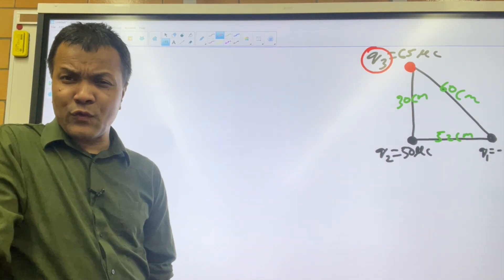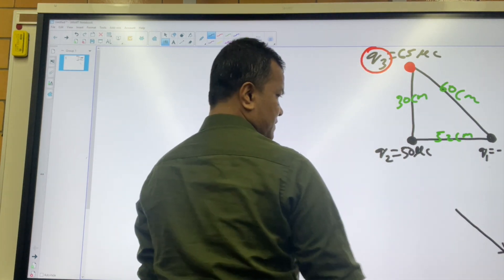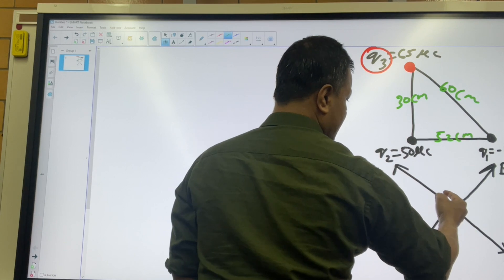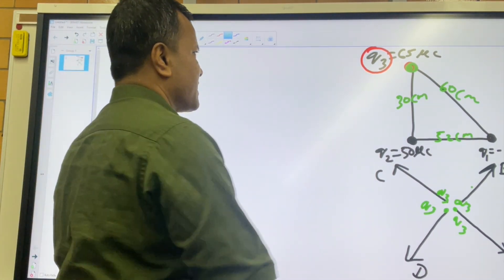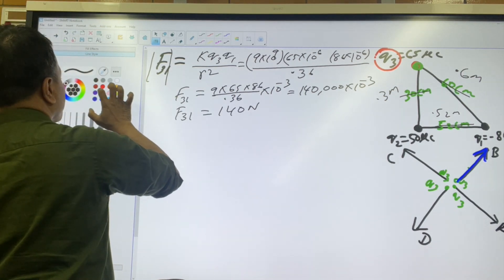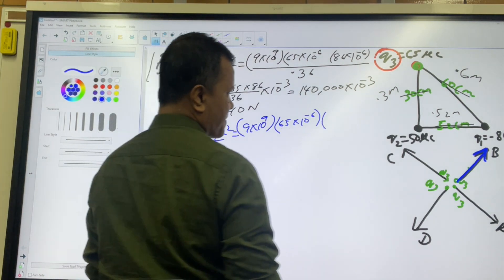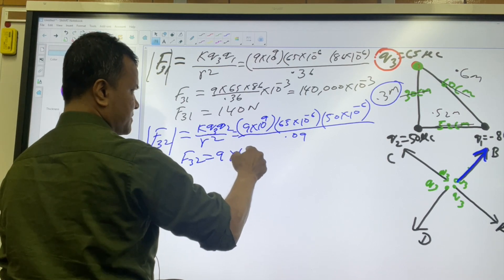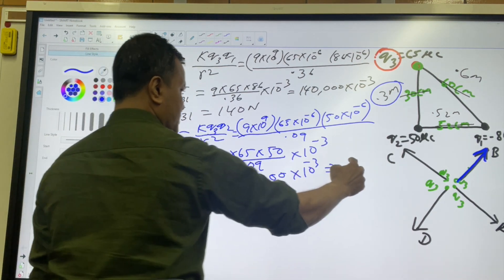Electric Charges and Forces - Coulomb's Law